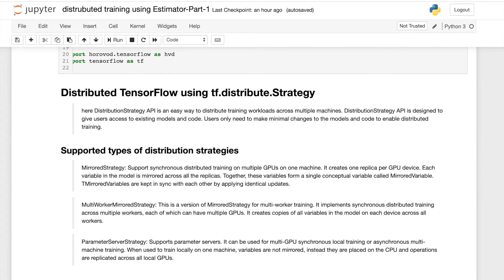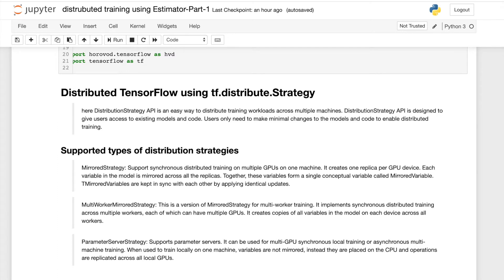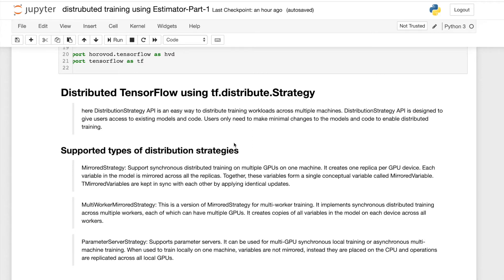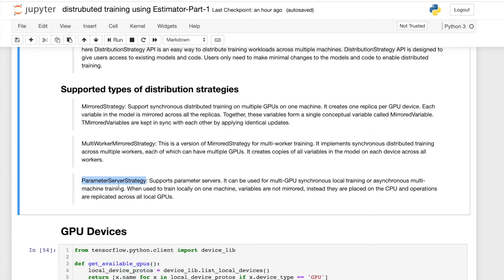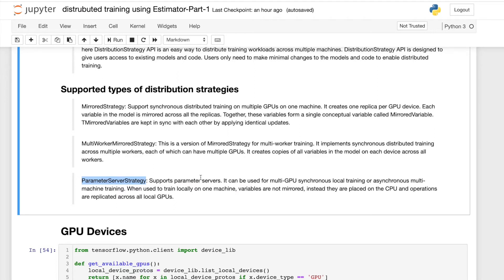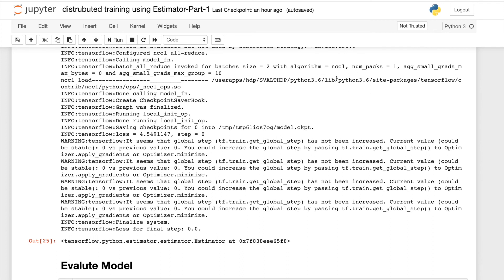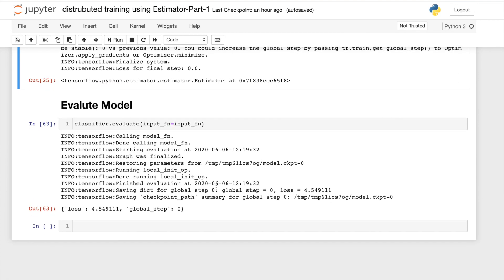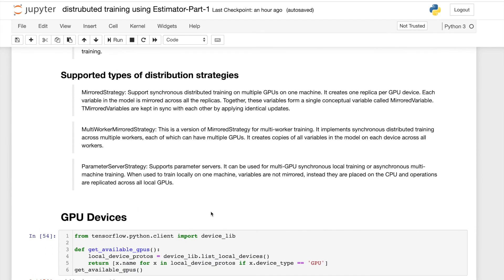Distributed Training using TensorFlow Distributed Strategy-part-2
Distributed Training using TensorFlow  Distributed Strategy